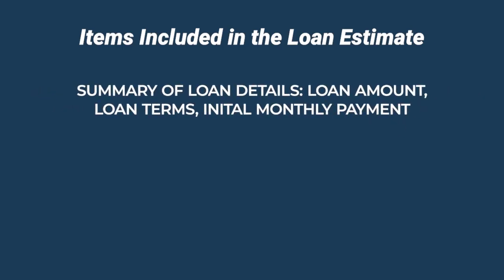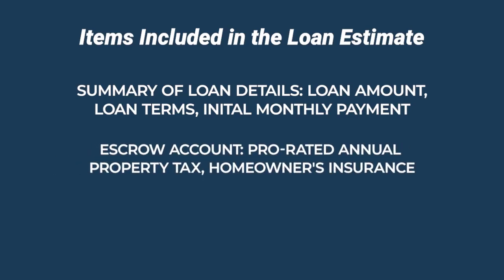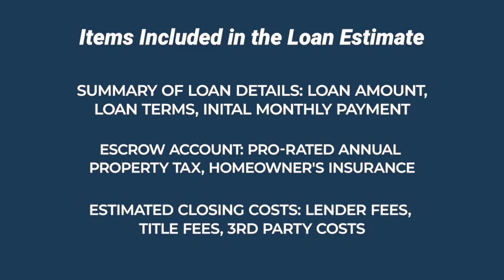Loan Estimates: What You Need to Know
When you apply for a home loan, you'll receive important information including a loan estimate. Let's go over what you need to know about loan estimates.